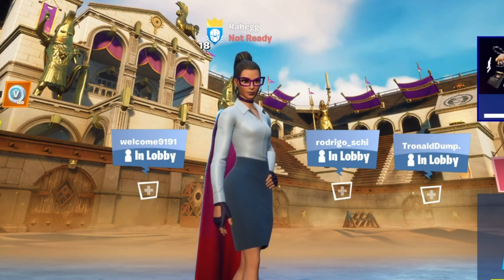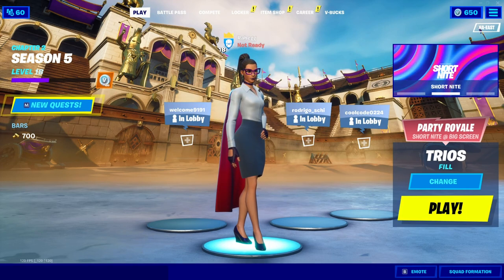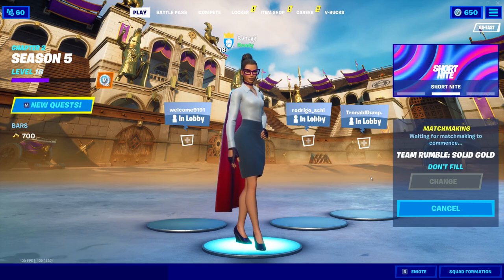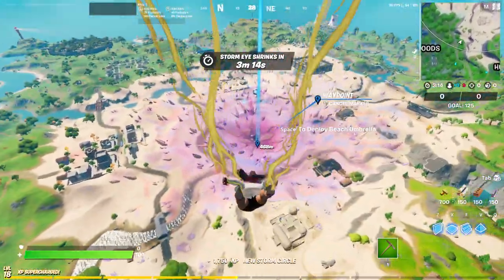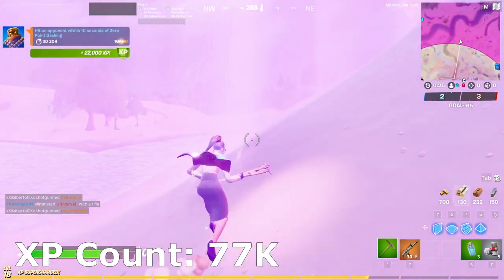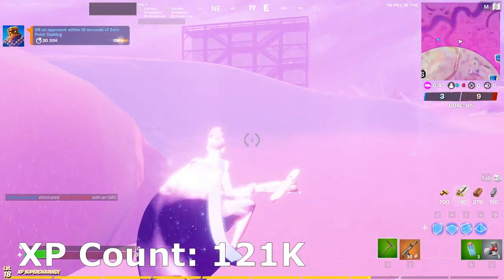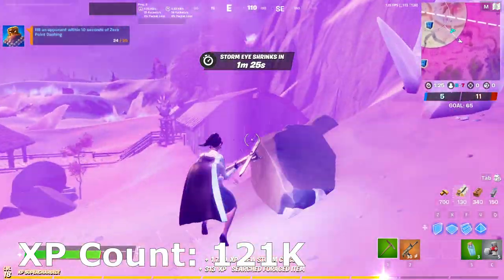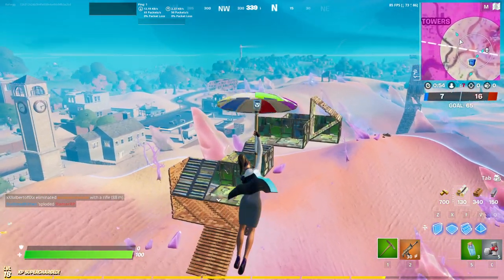Fastest *UNLIMITED XP* GLITCH in Fortnite Season 5! (Level Up Fast) (WORKING)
This Unlimited XP Glitch can give you 150,000 XP in 5 Minutes!

Editing Software we use:
Movavi
Photoshop

Thumbnails:
Photoshop

Setups:
AtomicXYZ: